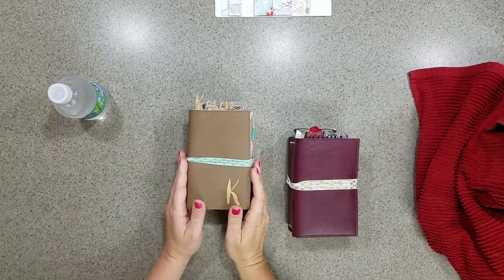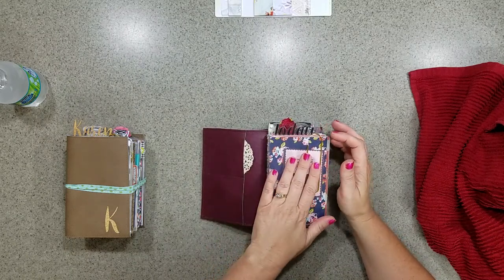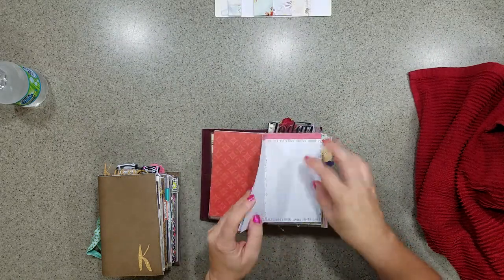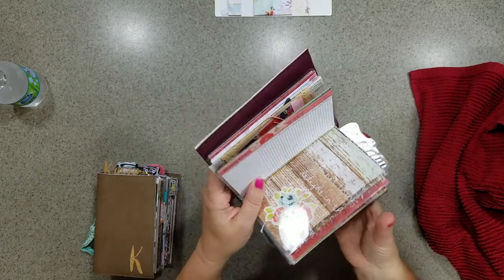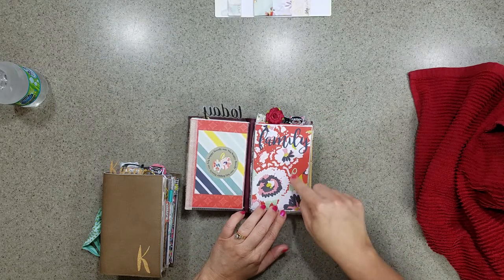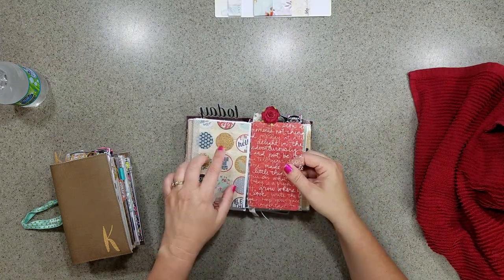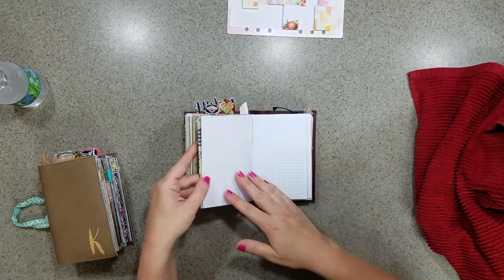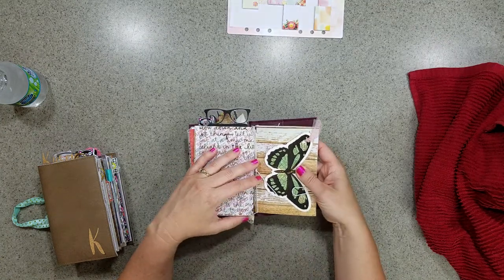Field size TN ready for Etsy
This travelers notebook will be in my Etsy shop tomorrow. Just a flip through! :)